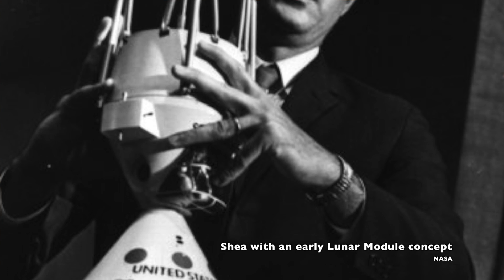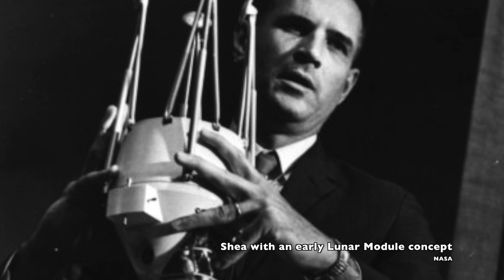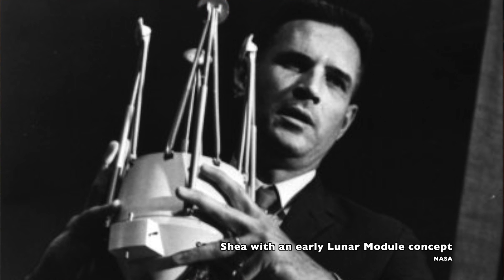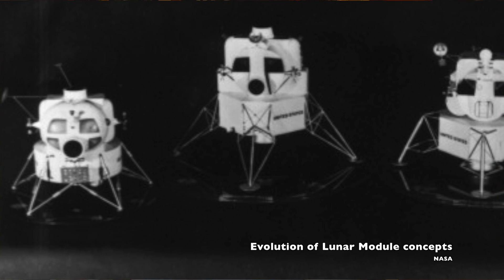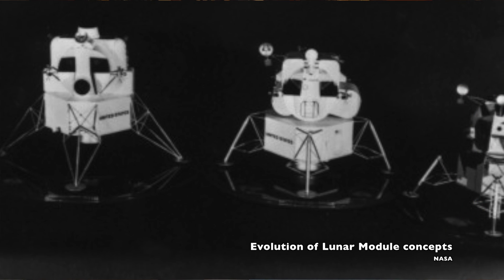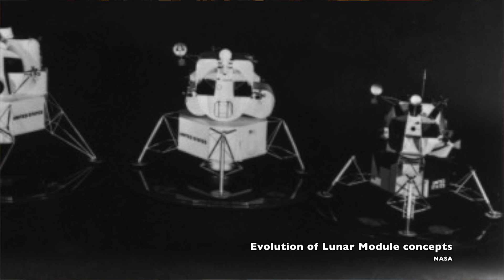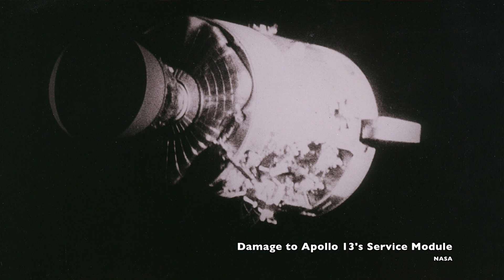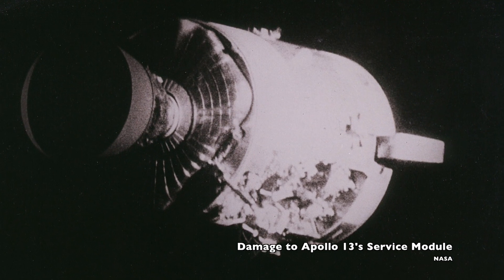How Did NASA Know to Use the Lunar Module as a Lifeboat?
Having the crew of Apollo 13 use the Lunar Module was a life boat was a bold move. How did NASA know it would work? Nothing in the Apollo era was completely unplanned. No one was expecting an explosion like the one that cancelled Apollo 13's lunar landing, but the agency had considered how to save a crew from some sort of disaster on the outbound leg of a mission to the Moon. The idea to use the Lunar Module as a lifeboat was actually conceived six years before it saved the crew of Apollo 13.

Want more Vintage Space?

And connect on Facebook, Google+, Instagram, and Twitter as @astVintageSpace.

Visuals via NASA. Music is "The Coup" by AudioQuattro (Roy